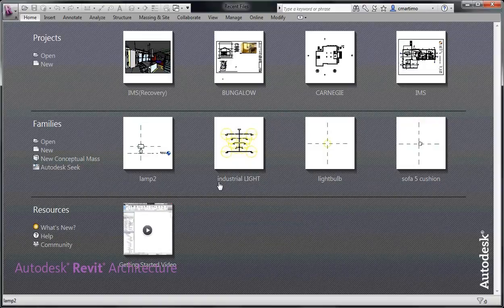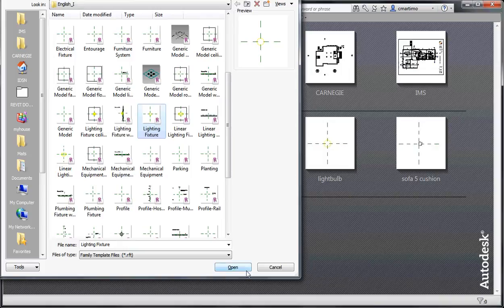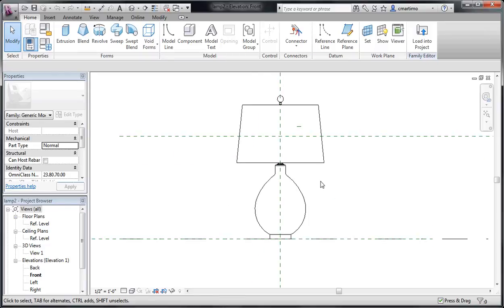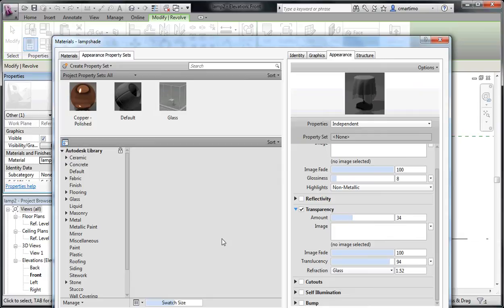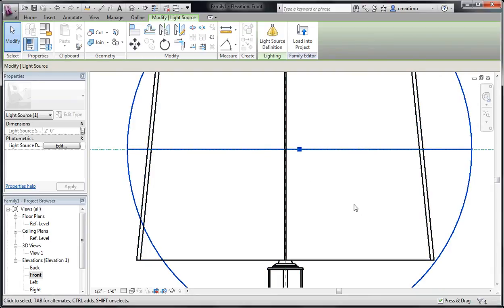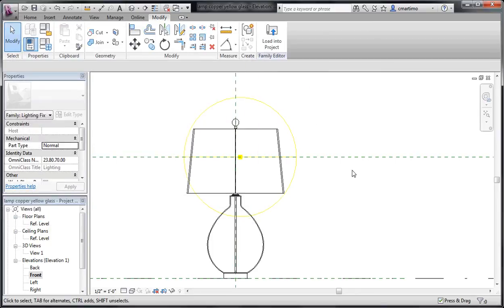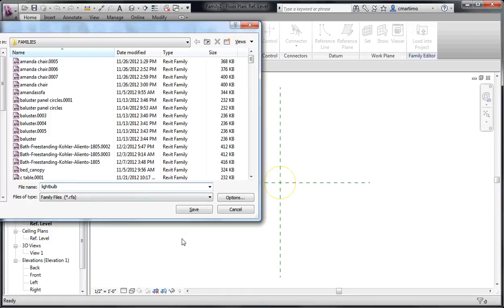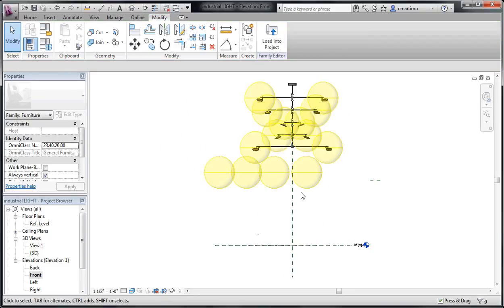Lamps and Chandeliers with Revit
How to create a simple lamp or a chandelier with multiple light sources in Revit.